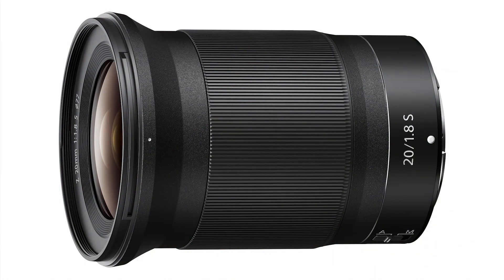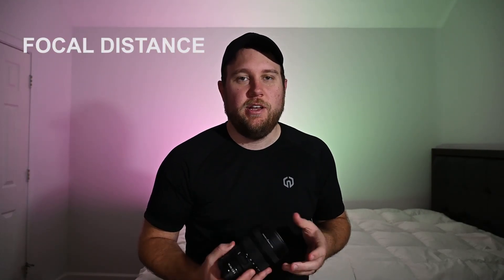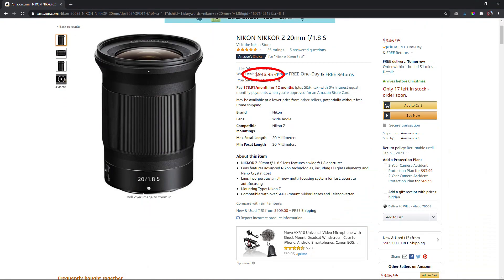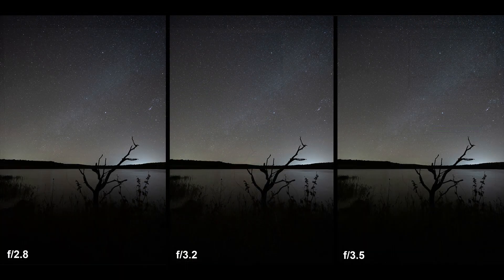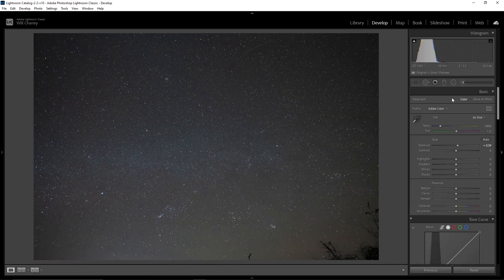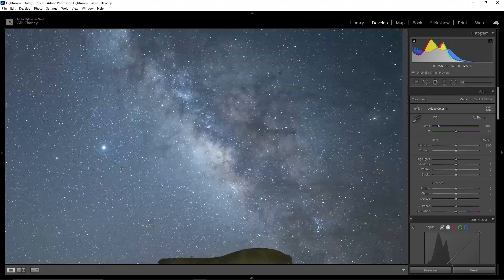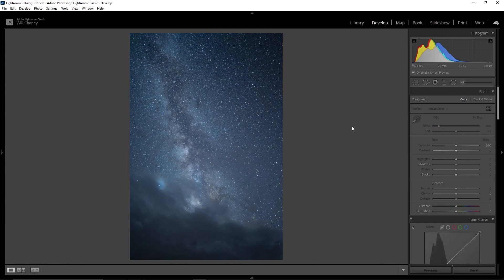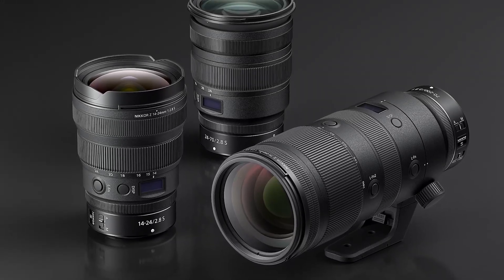Nikon Z 14-24mm f/2.8 S vs Nikon Z 20mm f/1.8 S Astrophotography Comparison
I've been trying to find the right lens for well over a year now to suite my astrophotography needs. In this video I compare the specs on two of the front running lenses I'm looking at purchasing. I also take a look at the optics through detailed review of a few images I have taken with both lenses when I rented them from lensrentals.com.

I hope this video helps someone out who is debating on purchasing one of these lenses. If you have any questions I'll be more than happy to answer!

Will

CHAPTERS:
00:00 - Intro
00:45 - Specs
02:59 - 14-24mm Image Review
05:48 - 20mm Image Review
08:29 - Final Thoughts